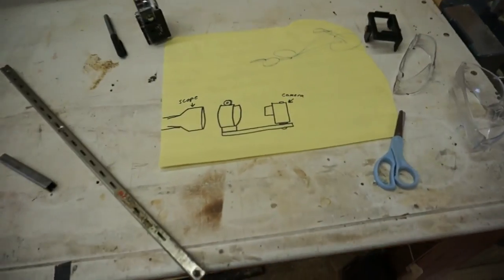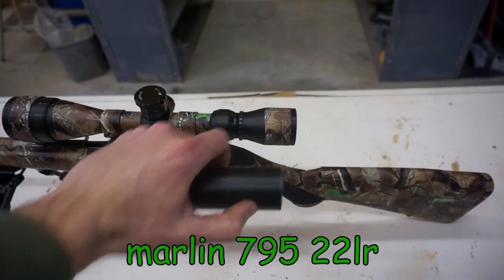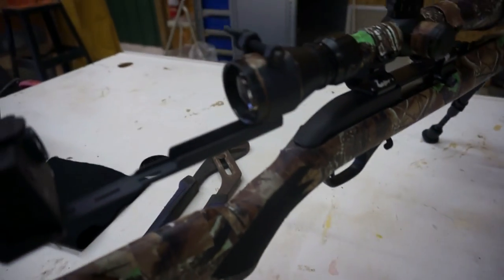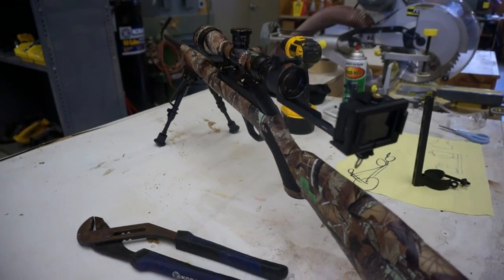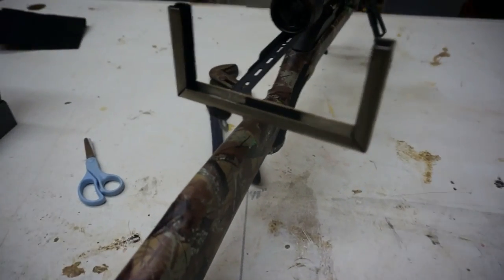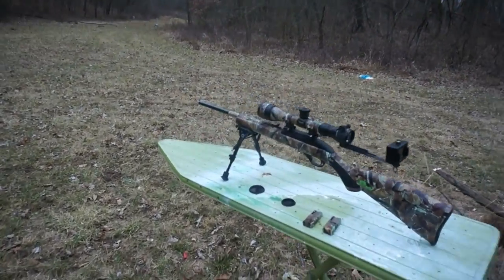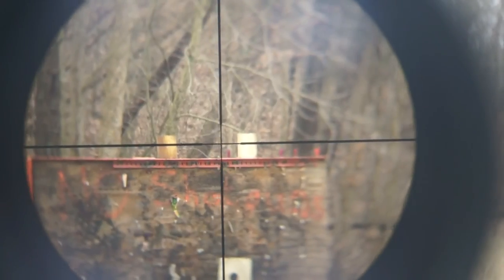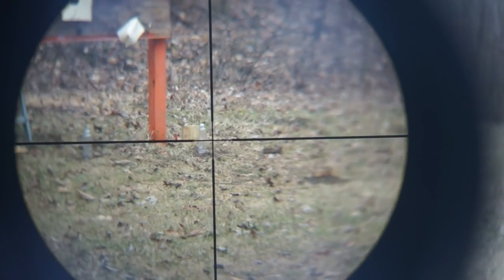camera mount for rifle scope, DIY